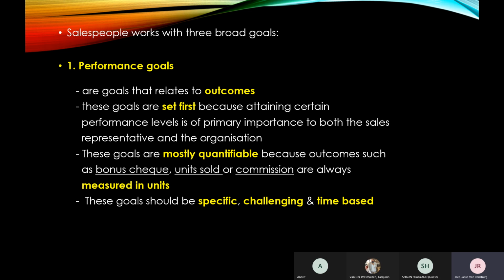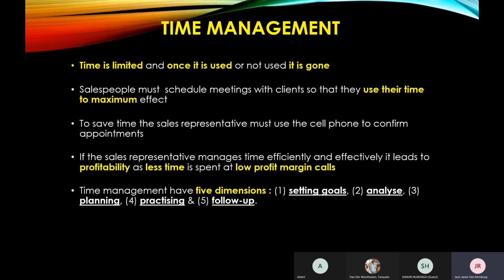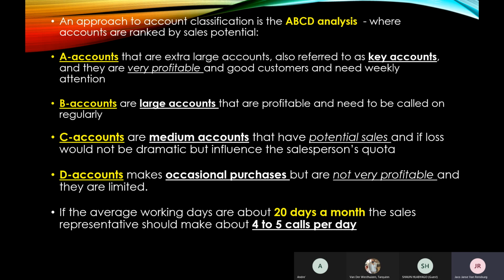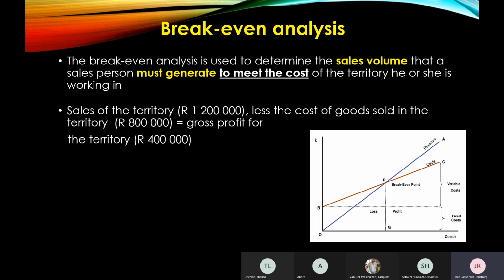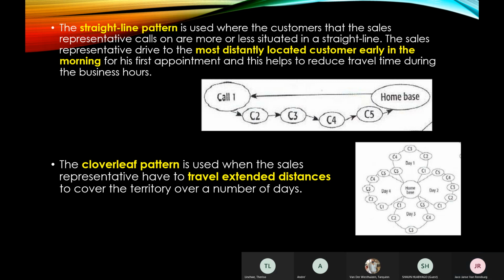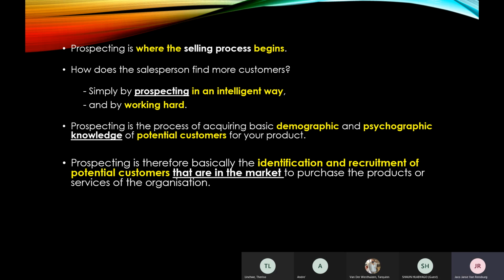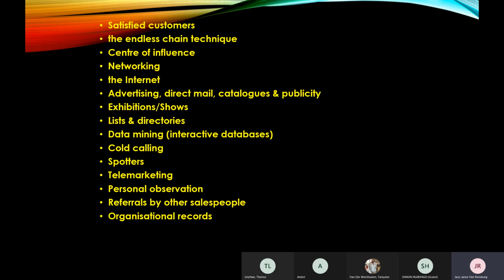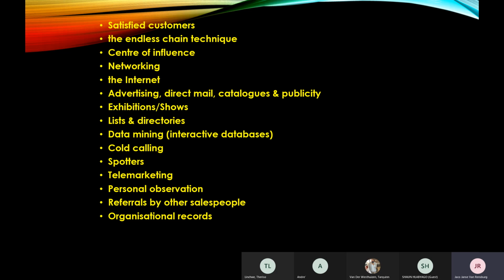PSH12 Live Session 20210923 110605 Meeting Recording